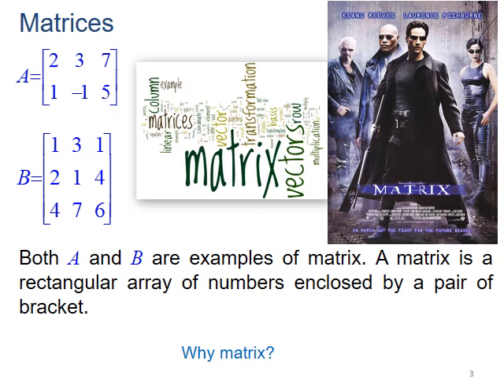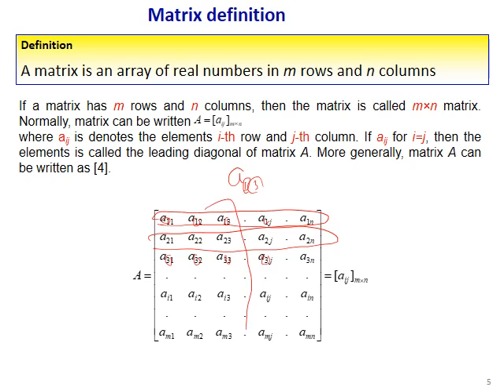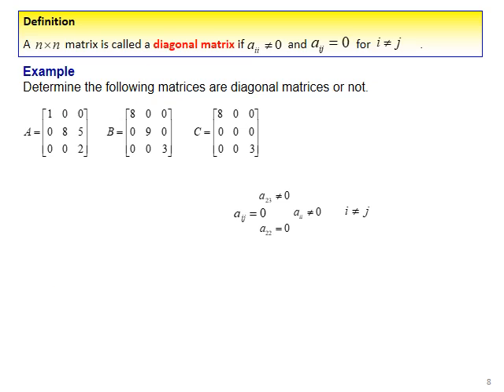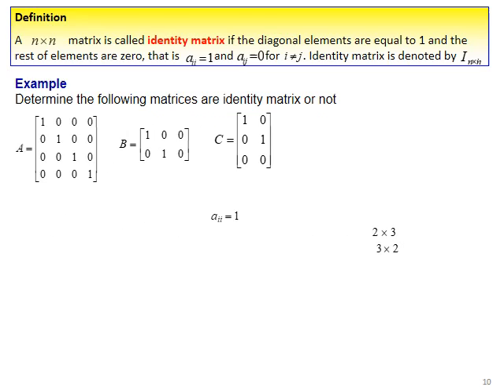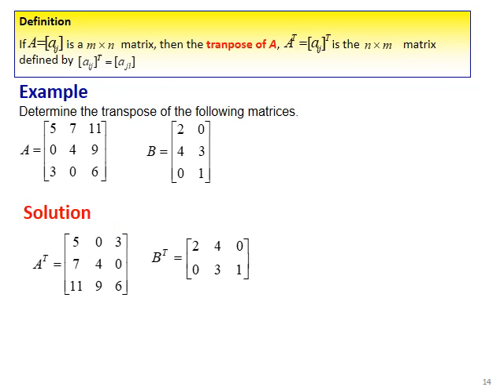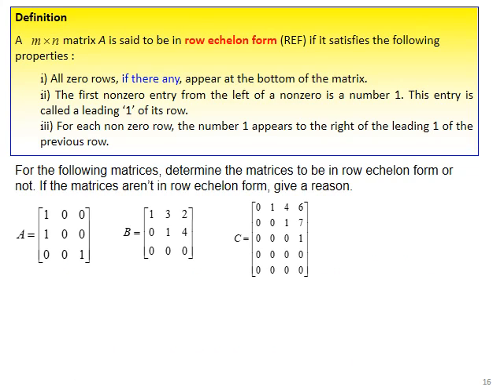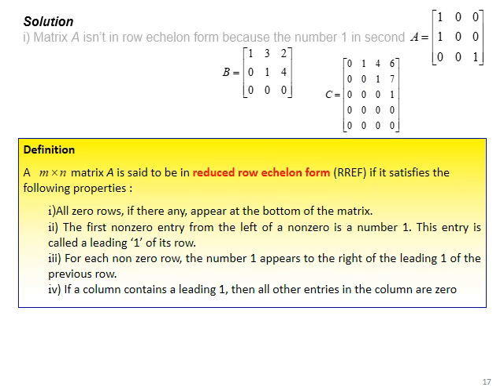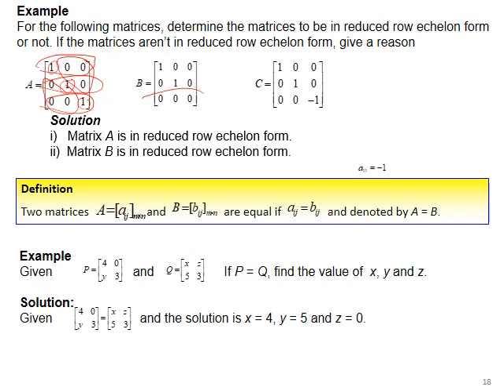MATH1100 Module 1 Week 3 Part 1